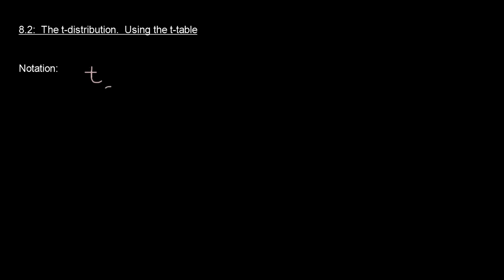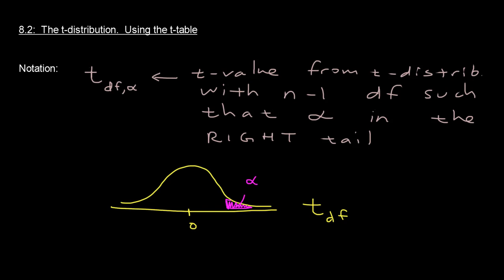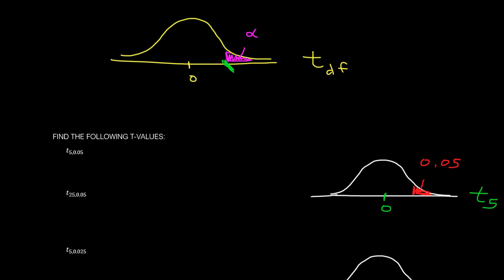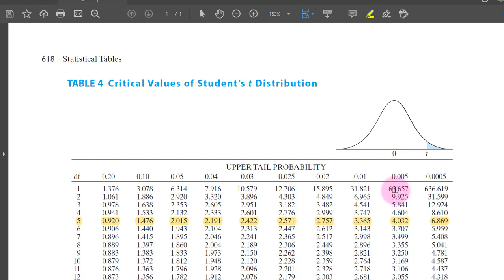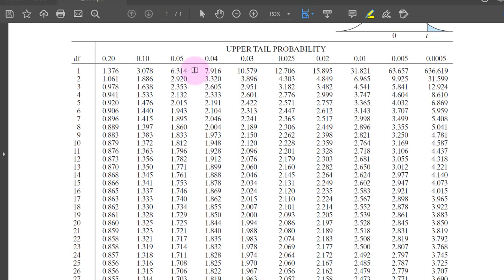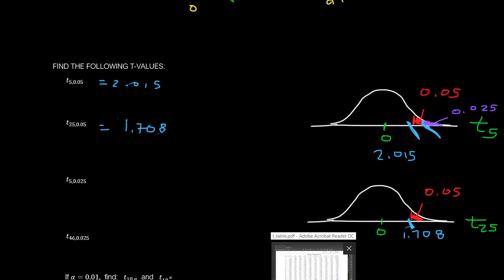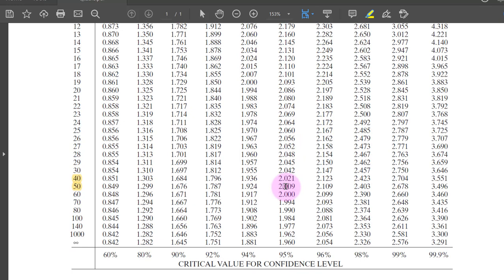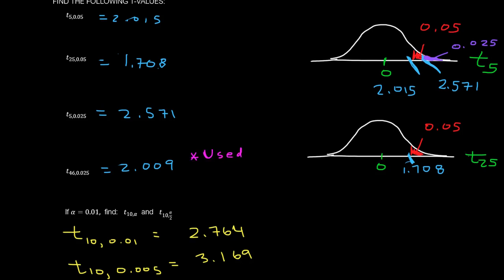How to use the t-table. (Part 2)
How to use the t-table.  Part 2 (Experience 8, Chapter 8.2)